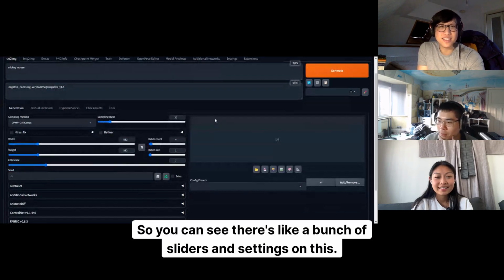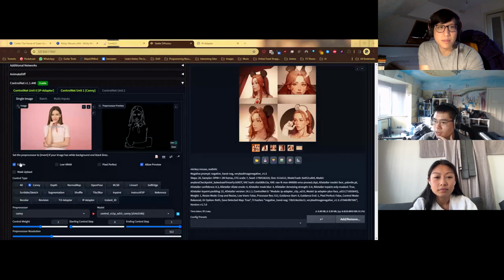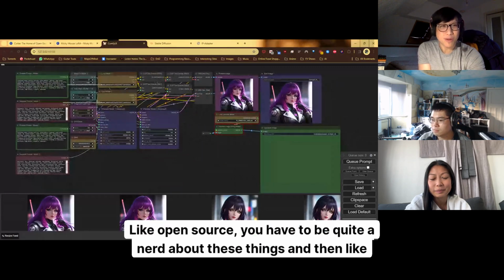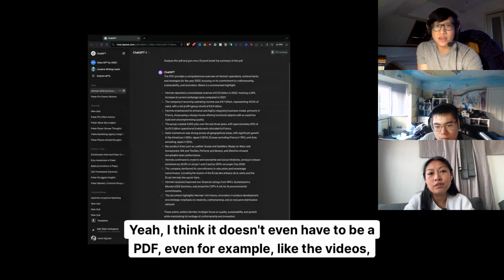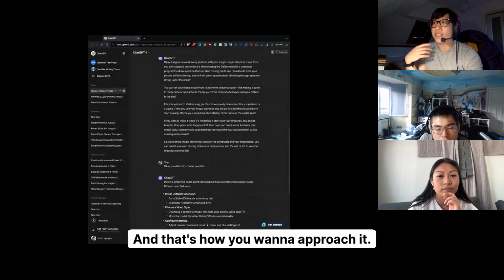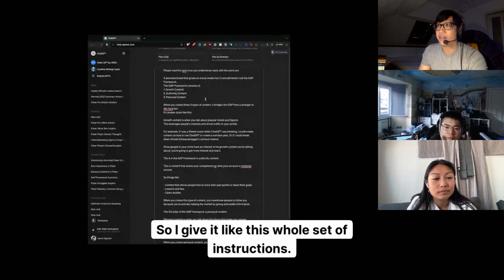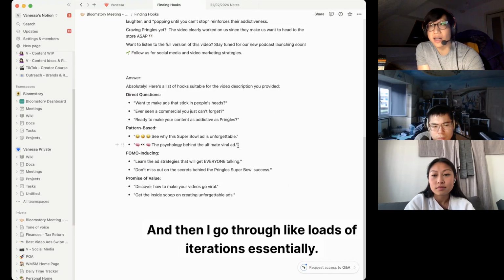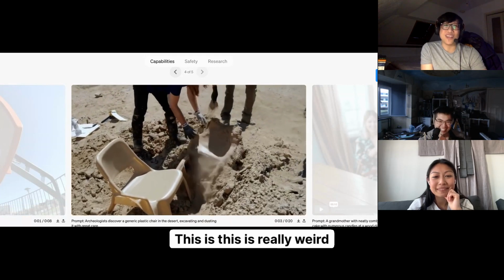How to Generate Art with AI and How to use AI to Improve Productivity (2024)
Welcome to part 2 of exploring how AI is evolving in the creativity and marketing space. Whether you're a founder, artist, marketer, or AI enthusiast, join us on this journey to uncover the possibilities and navigate the challenges of AI-powered creativity.

What you can learn from this episode:
- A live demo of how Stable Diffusion works. Learn prompt engineering techniques for creating specific AI-generated images

- We discuss utilizing AI tools like ChatGPT and Sora for content generation.

- How AI impoves productivity

- Learn how to write AI prompts for content creation

We, at our Creative Performance Marketing Agency, are powered by the latest in AI and behavioural science, ensuring we stay ahead in delivering innovative and impactful marketing solutions.

Follow us for more creative performance and video marketing tips and insights.